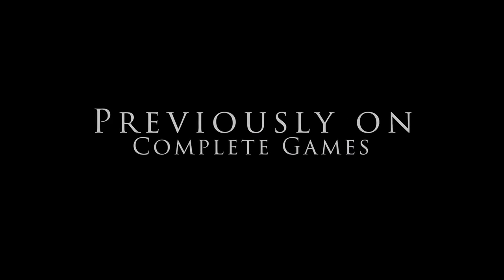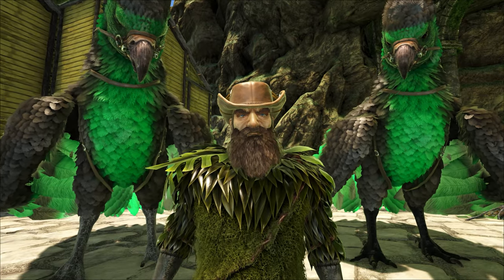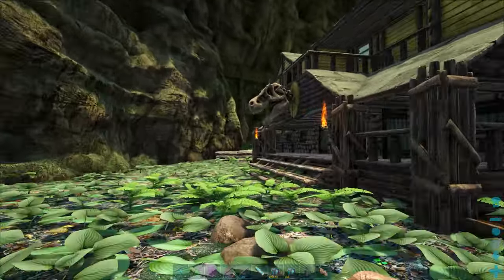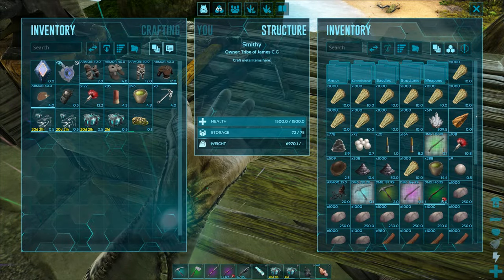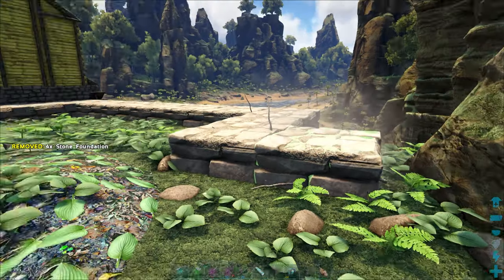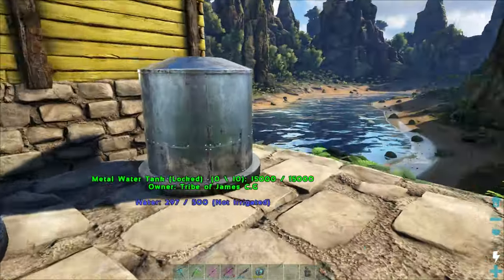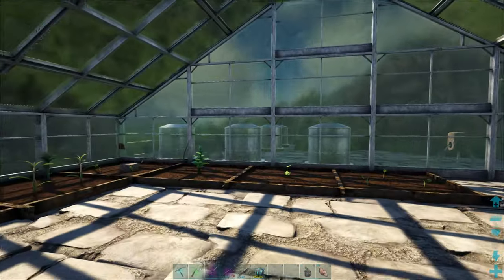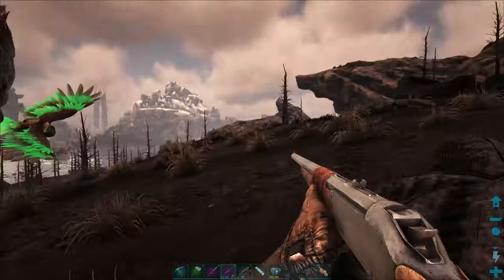How To Keep Your Water Pipes Hidden (Complete Ark The Center Part 6)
Building a greenhouse without the pipework intruding and taming T Rex. Join me on our journey to defeat the guardians in the lush jungles and tropical shorelines of the center. An underrated map inspired by Jules Verne's Journey to the Center of the Earth.